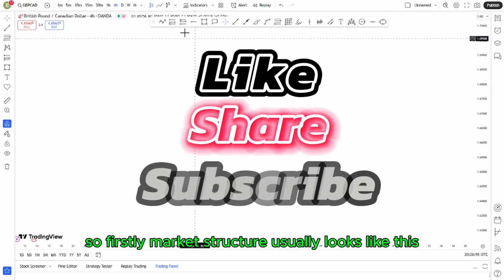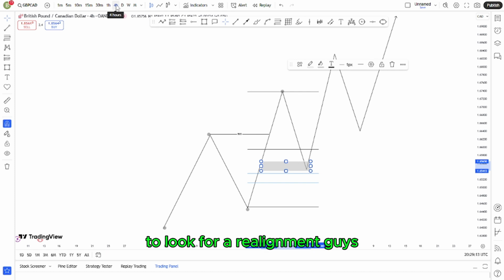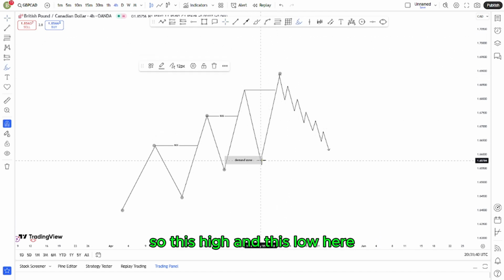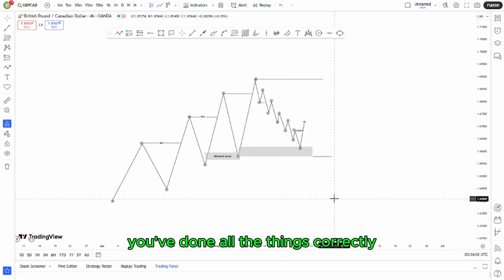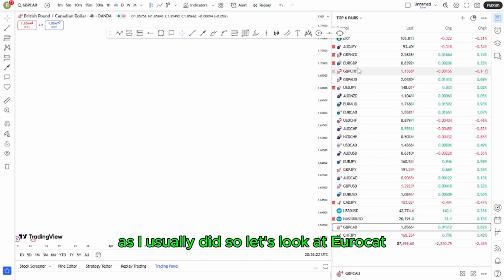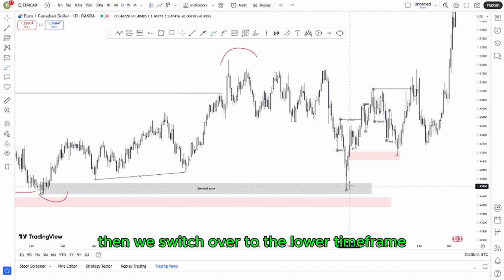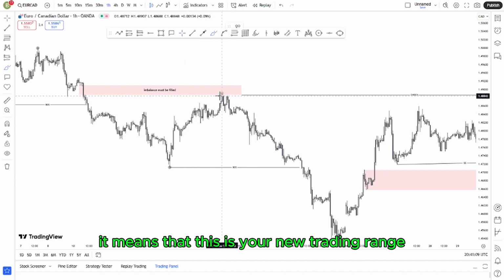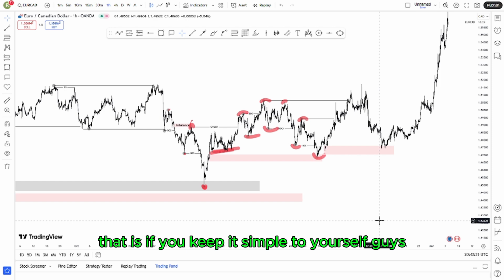Market Structure Simplified For Beginner to Advanced Traders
How to Understand and Read Market Structure! In this video, I will share with you a detailed breakdown of the concept of market structure. It is very important to understand market structure, as it lays the foundation of every trading strategy. It is even more important to understand how the different trading timeframes work! Learn how to follow the flow of the market and get high-probability trading setups during a trend!